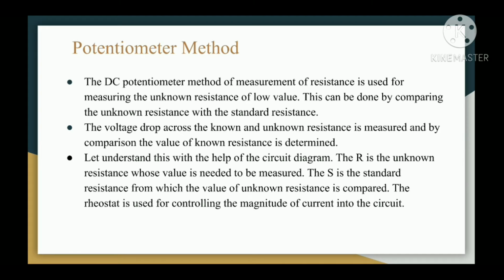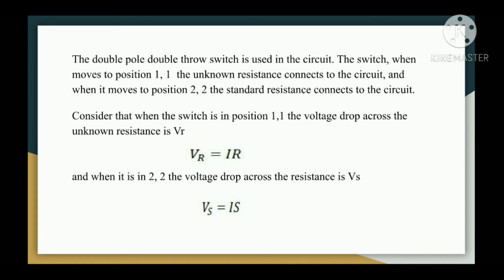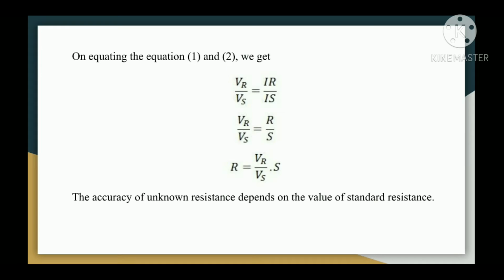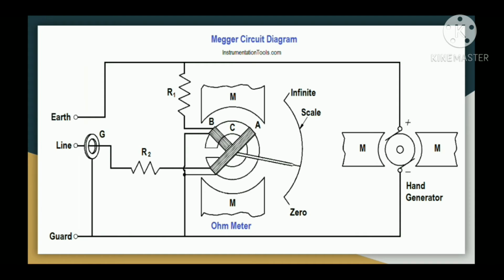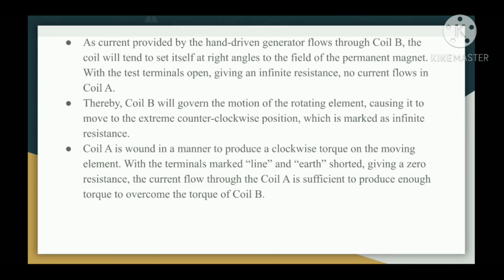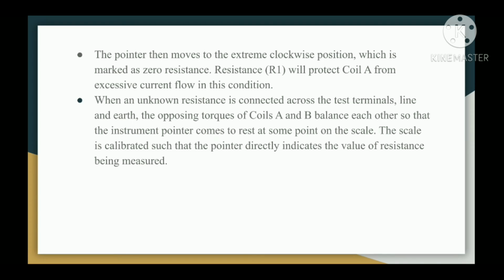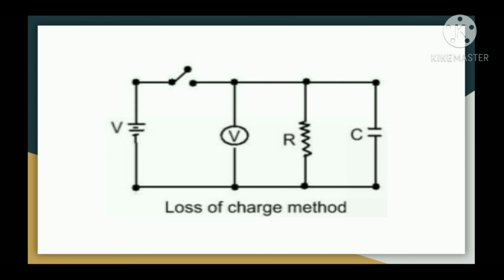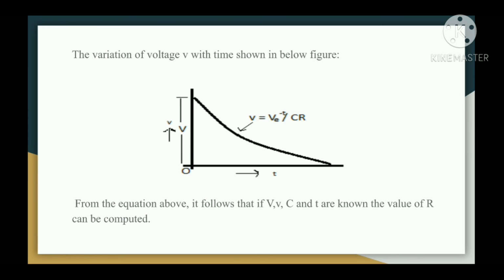Chapter 5 Lecture 3